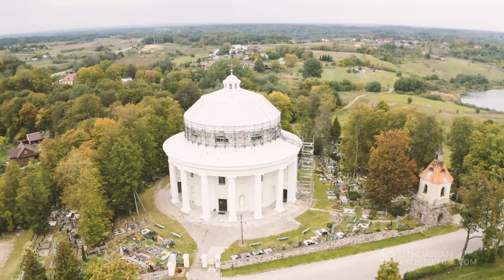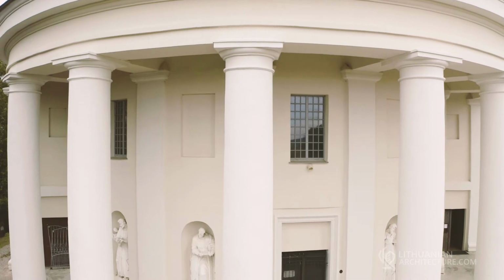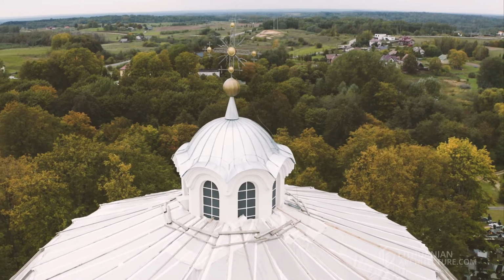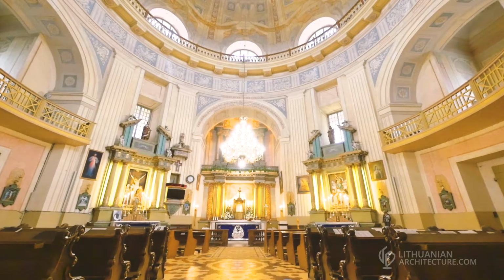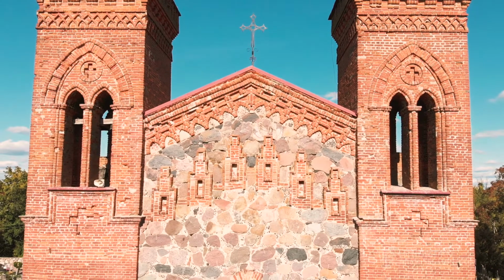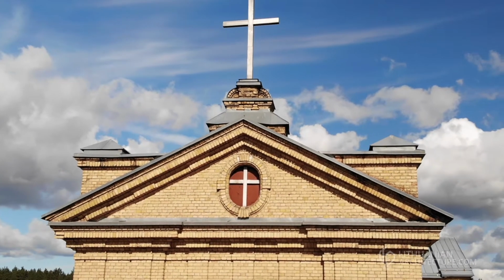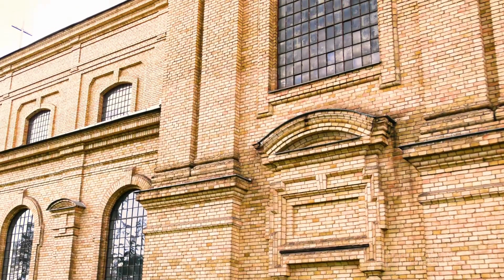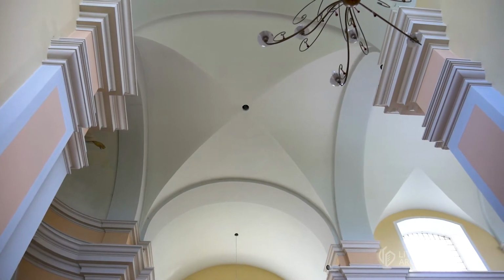Vilnius District Architecture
Church Of St. Joseph In Karvys

The Church of Karvys is a neo-Gothic example of the Romanticism period. As the majority of the structures built in the country during this era, interpreting the medieval forms, the church was built by combining brick and field stone masonry. The style of the building as well as its materiality illustrates the ideas of the Romanticism era.

Palace Of The Homestead Of Vyžulioniai Manor

Vyžulioniai (Vyžulėnai) Palace – a rare example of a manor house with Art Nouveau features is located near Molėtai highway, just thirty kilometres from the capital. The beginning of the 20th century, when this manor was built, was a sunset of the manor culture in our country. The new era – the land reforms that swept through the countries of our region – divided the lands of the manors among residents, making many homesteads unprofitable.

Conversion Of Saint Paul The Apostle Parish Church

Having no church of their own the residents of Baltoji Vokė in the 19th century used to pray in the chapel in built in Vaidotai. The local landowner Hilarijus Lenskis commissioned a project for the new church from the architect from Vilnius, Tadeusz Rostworowski, in 1905. A neo-Baroque basilica building was supposed to have the reconstructed old octagonal chapel integrated on one side, and a three-section tower was intended on the other.

Church Of The Holy Trinity, Suderve

Churches of circular plan, inspired by the example of the Roman Pantheon, have been constructed already during the Renaissance. Later on, as the ideas of Classicism spread around the world, a new wave of such buildings began to shake. We have only a few of such churches in Lithuania – one them stands just a few kilometres from the current capital.